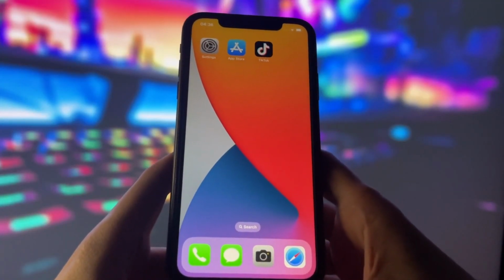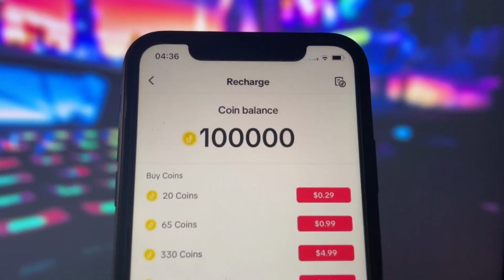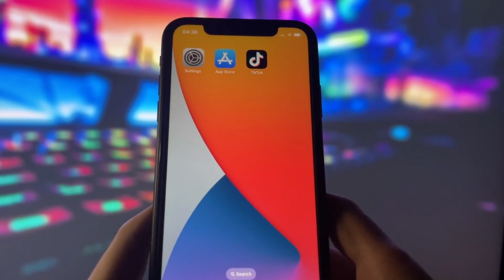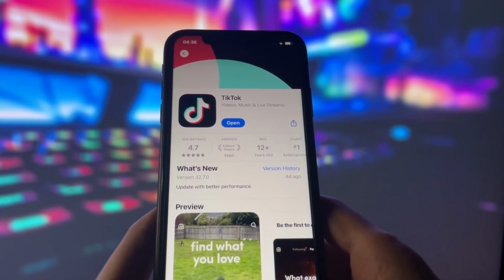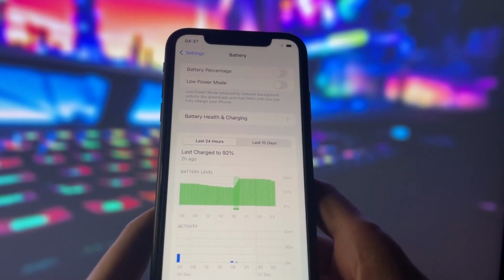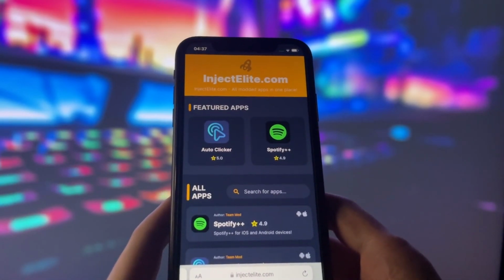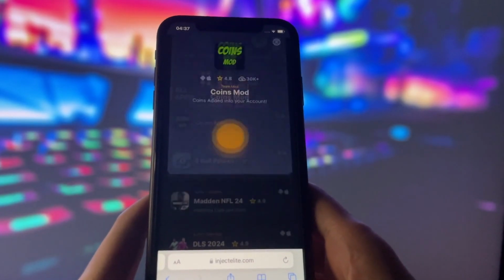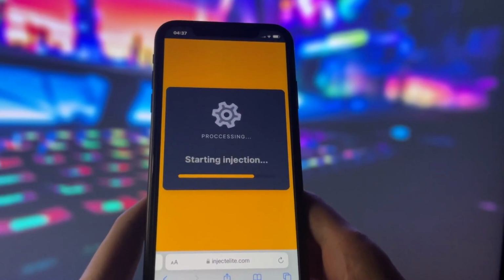Use This Method to Get Free Tik Tok Coins in 2024! (NEW EASY TUTORIAL)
Hey guys, In this video, I will show you how to use this method to get free TikTok coins in 2024. TikTok coins are a virtual currency that you can use to buy gifts, promote your posts, and support your favorite creators. This method is very easy and works on both Android and iOS devices. You don’t need to download any apps or complete any surveys. I hope you enjoyed this video and learned how to get free TikTok coins with this new easy tutorial.